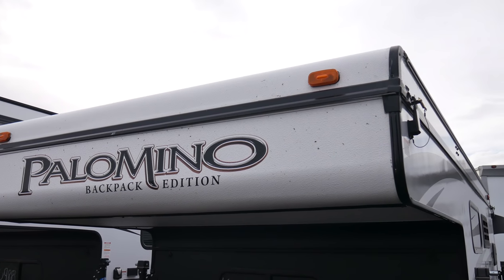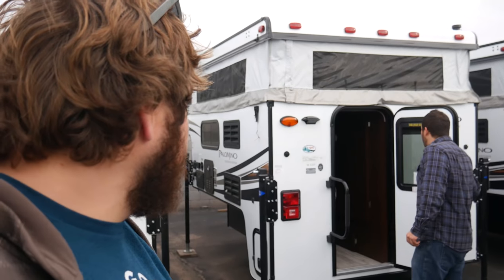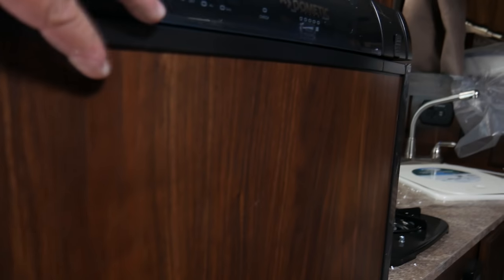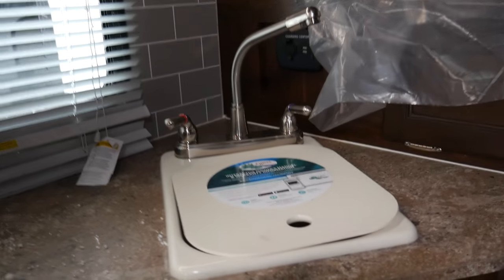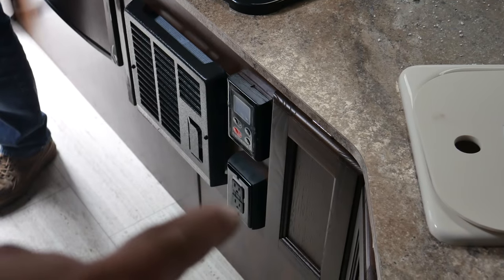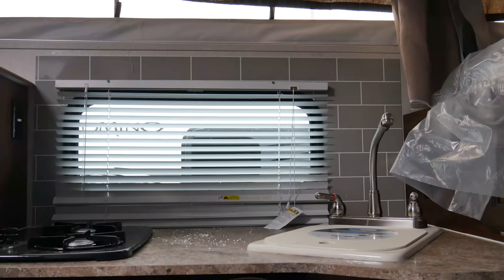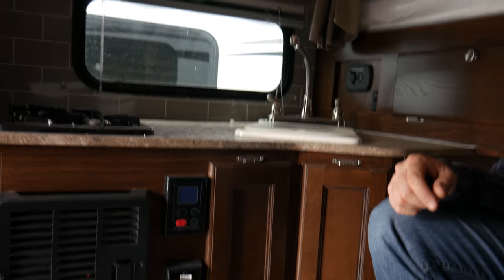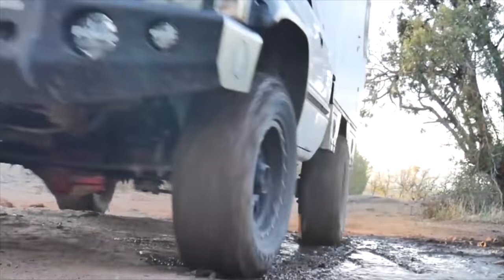BEAUTIFUL POP UP TRUCK CAMPER - 2018 Palomino SS1251 Backpack Edition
Join us for a quick tour of the 2018 Palomino pop up - Backpack edition slide in truck camper! In my opinion, This is a great option for those toating the line between overland and full on truck campers. Plus, they are very reasonably priced at around $15-20k depending on your location.